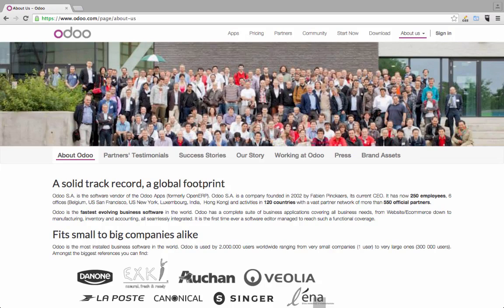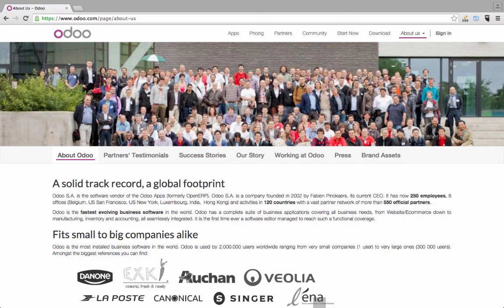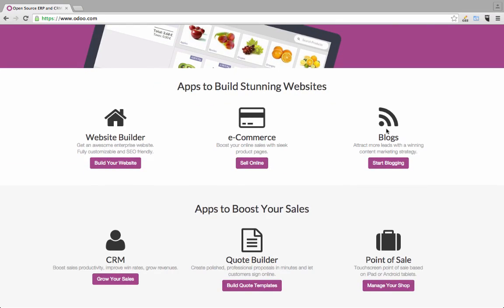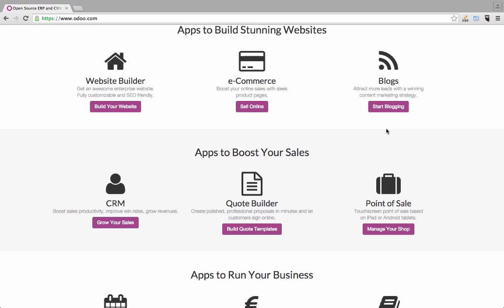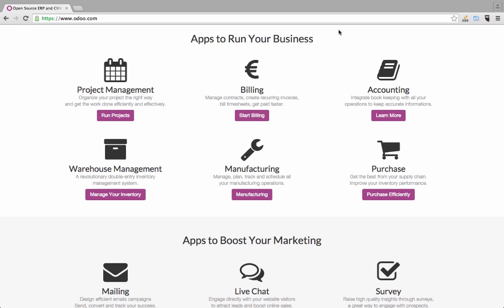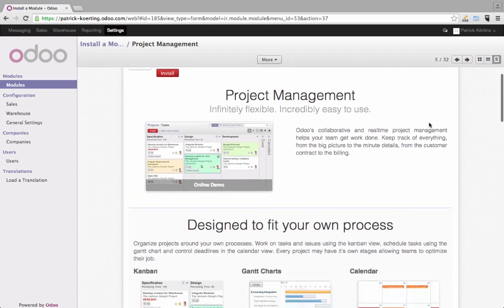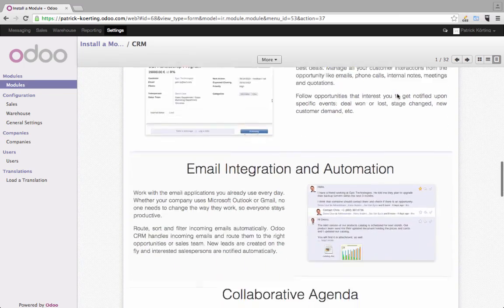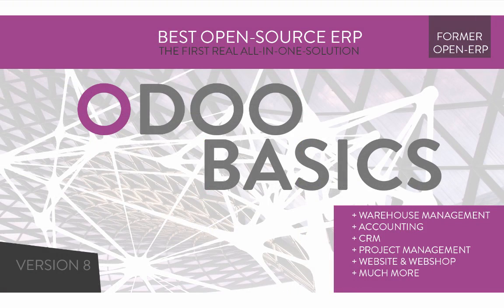What is Odoo OpenERP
Odoo is one of the first Open Source ERP All-In-One solutions, which is affordable & still easy to use. The best thing: It can be tailored to meet your company´s needs.
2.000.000 Odoo users have the same opinion.

This video is part of a 7,5h video course about Odoo Version 8. Gain a comprehensive Understanding of Odoo ERP To Work With The System On A Daily Basis & Educate Others. You can also join the course on Udemy to have an advanced video learning experience.

My background is the international music industry. Project management was one of my first fields of responsibility. Later on I started to book artists and took over some parts of radio, print and TV promotion. In the end marketing became my business. 2014 i was assigned to proceed a global switch of a European corporation to a new ERP-Software: implementing, customize it together with a specialized tech-agency. In May 2015 i launched my video course Odoo (Open ERP) on Udemy.

Patrick Körting